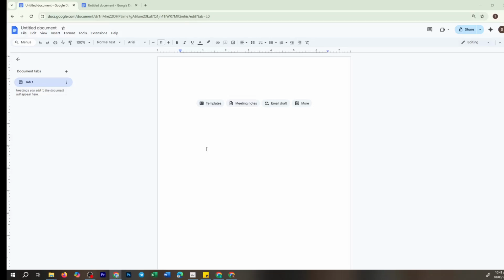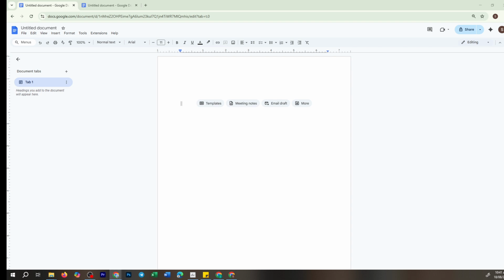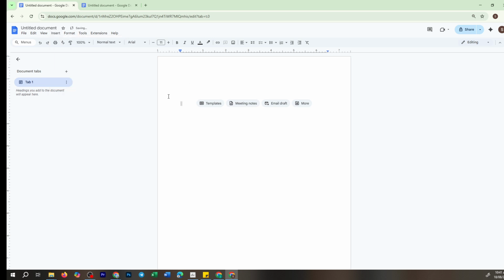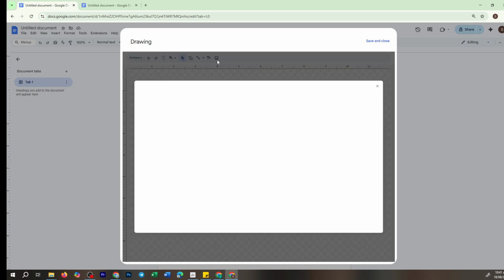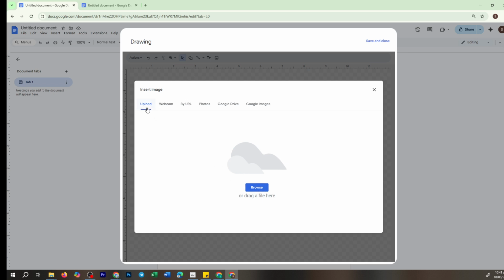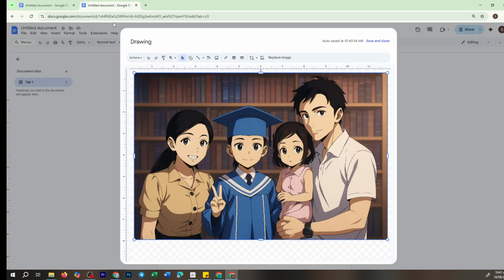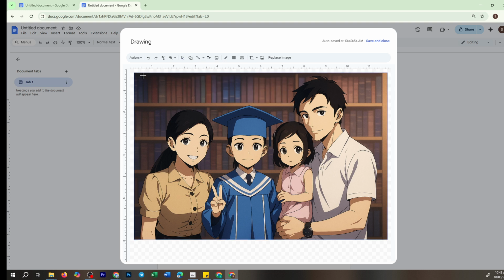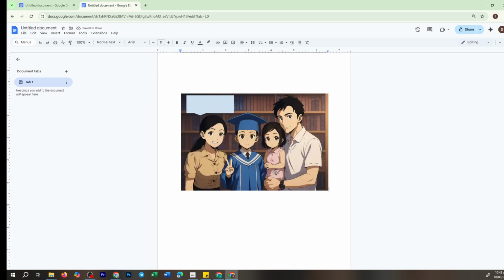How To Insert And Draw On An Image In Google Docs [2026 Guide]